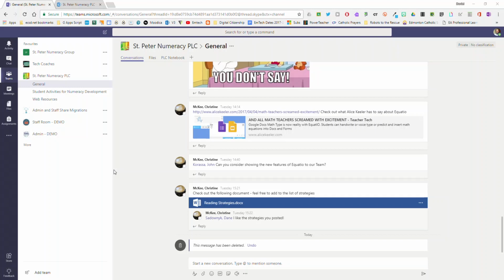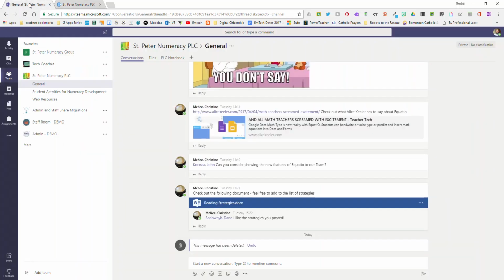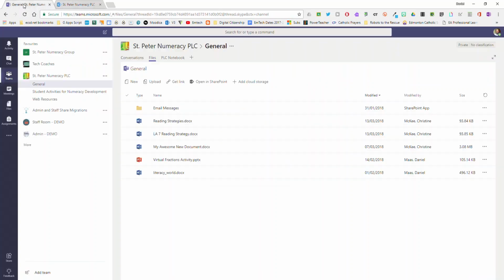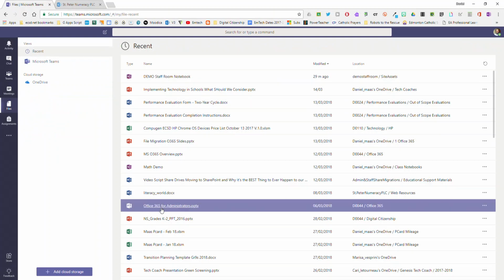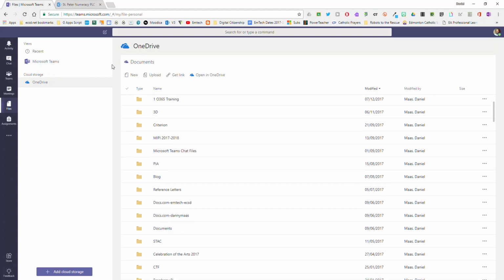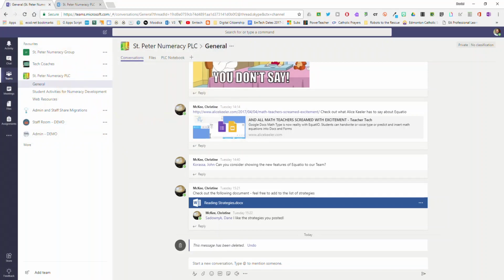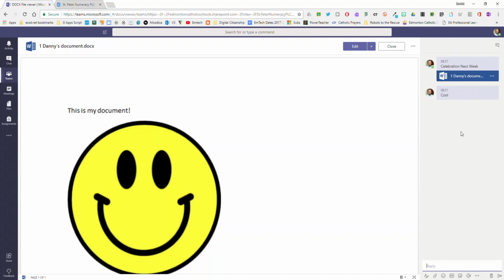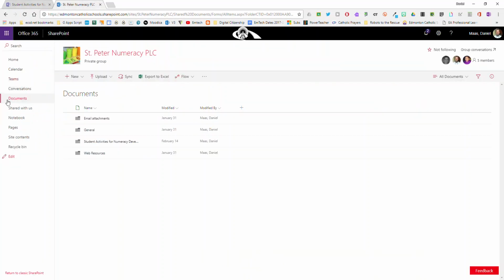Files Overview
In this overview video, we'll take a broad look at all the ways files can be accessed, co-edited, uploaded, and collaborated on in Teams! You can also use the 'Sync' button in SharePoint to synchronize all these files with your desktop PC or Mac!